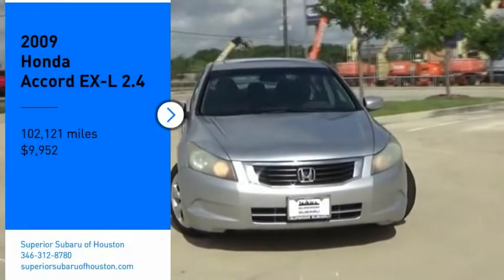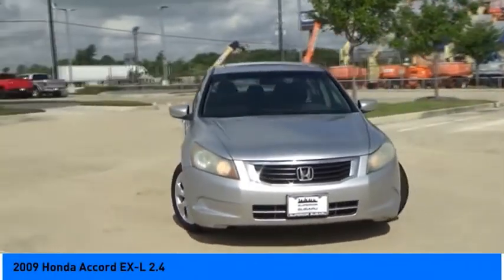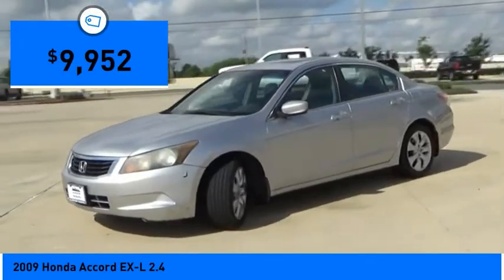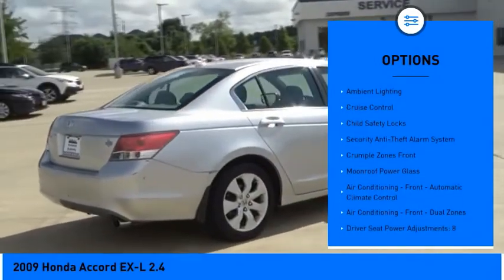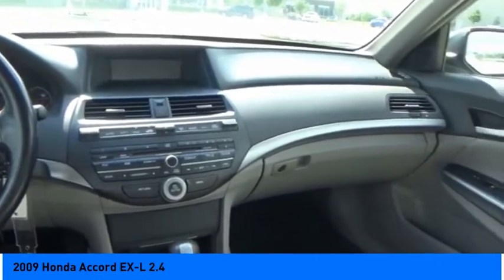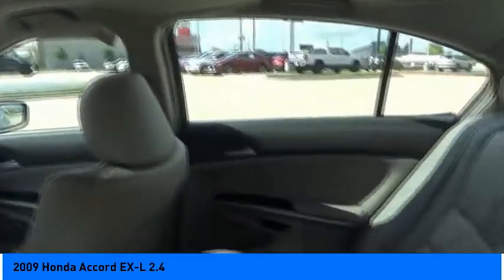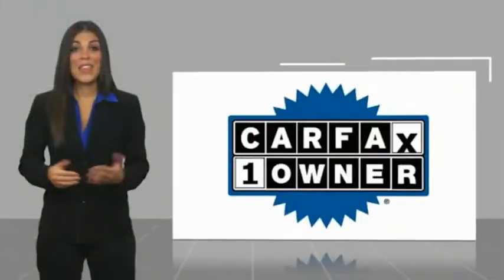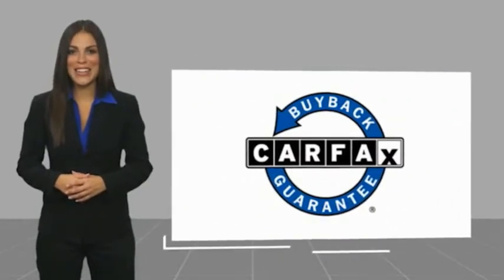2009 Honda Accord Jersey Village TX S5322A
2009 Honda Accord EX-L 2.4

NOW OPEN! TO KEEP YOU SAFE, DELIVERY AVAILABLE!  BUY ONLINE-TEXT-EMAIL-CHAT-PHONE AND WE CAN DELIVER YOUR NEXT VEHICLE TO YOUR DOOR!  FROM OUR SALES FLOOR TO YOUR DOOR!  ITS THAT EASY!  Fully Detailed, Ivory Leather. Recent Arrival! CARFAX One-Owner. Odometer is 31769 miles below market average! 21/30 City/Highway MPG Awards: * 2009 KBB.com Best Resale Value Awards For more information, Kelley Blue Book is a registered trademark of Kelley Blue Book Co., Inc. Please dont hesitate to call and ask for our Professional Sales Department about any of our New and Used vehicles!!! Welcome to the Family!!!  Reviews: * The 2009 Honda Accord Coupe straddles the sporty-or-sensible divide as well as any car in its segment. Its quick and responsive enough to satisfy all but the hard-core enthusiasts, and its rear seat and trunk are large enough that it makes a great daily driver. Source: KBB.com